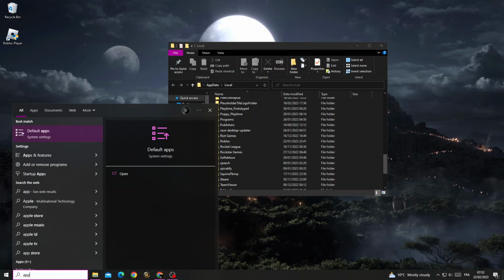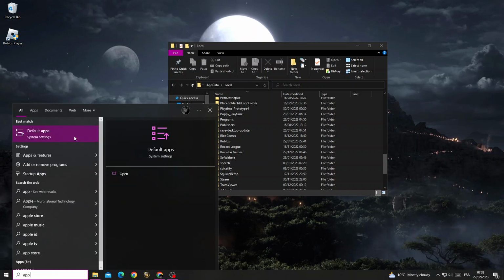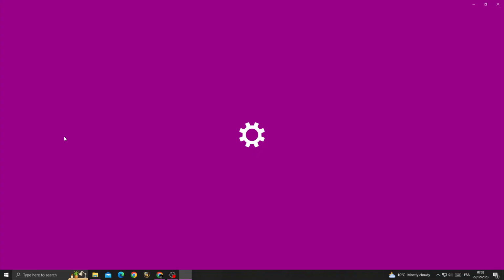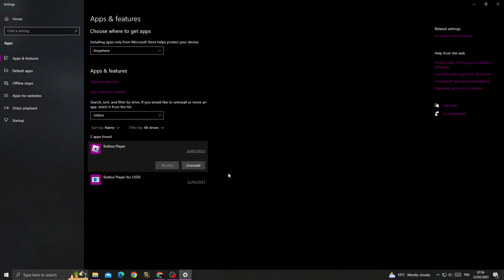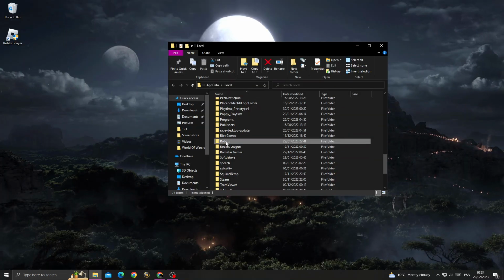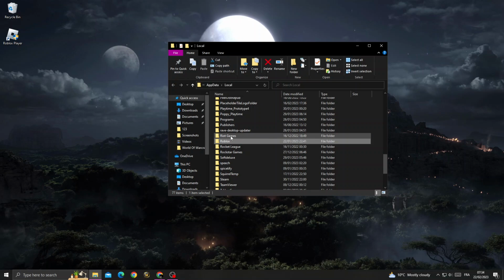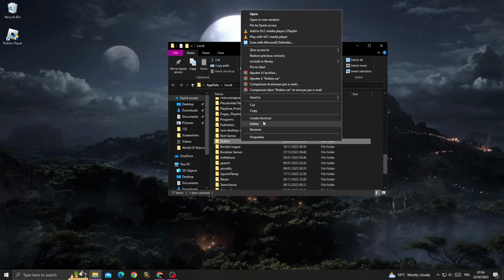How To Fix Roblox Avatar Not Loading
in this video we discuss :